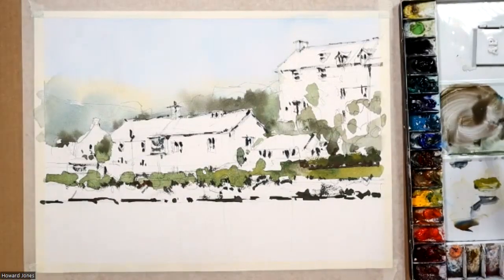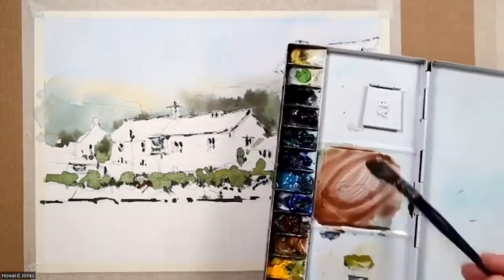Watercolor - L Shape Design - Pt 1 of 2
I have entitled this video watercolor demonstration "L Shape Design as it is all about using possibly the most popular design format. You will see my approach for finding this simple  design shape from within a typical holiday photo snap.

Art & Painting tutorials and demonstrations.